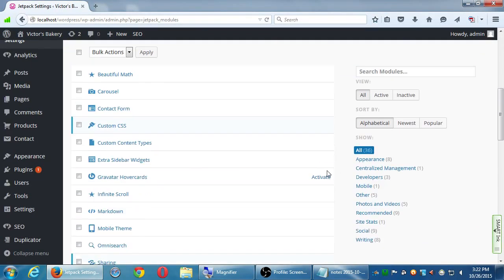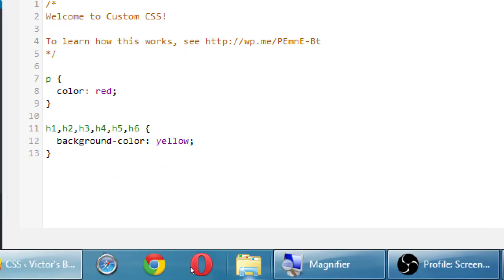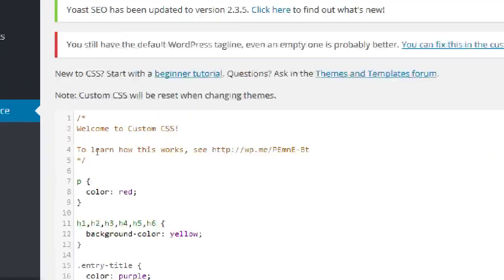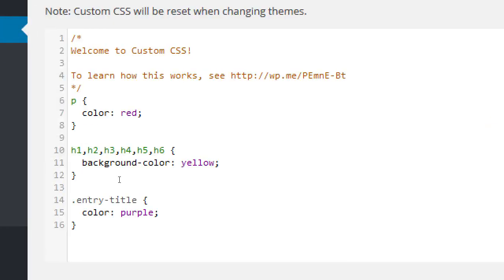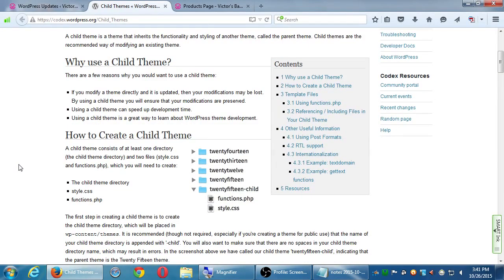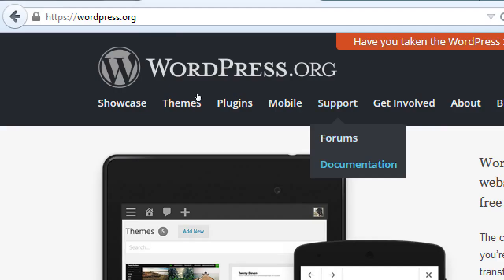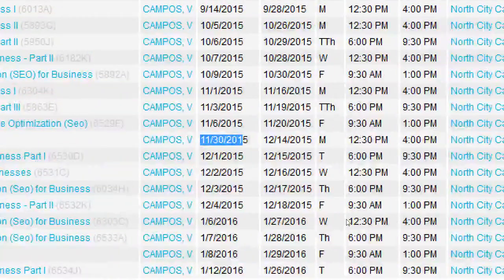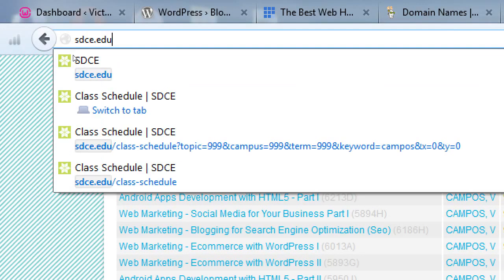SDCE eComm WordPress II 2015 10 26 C